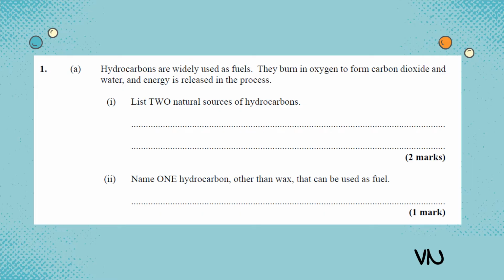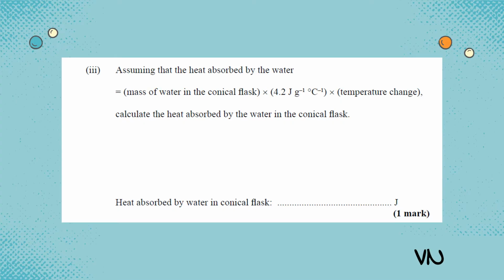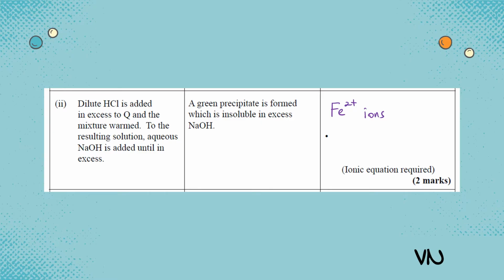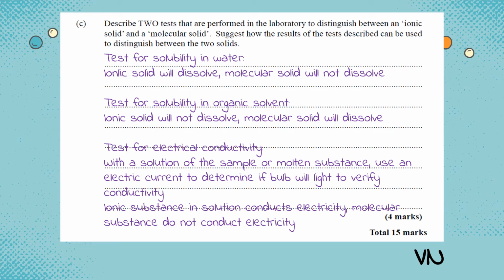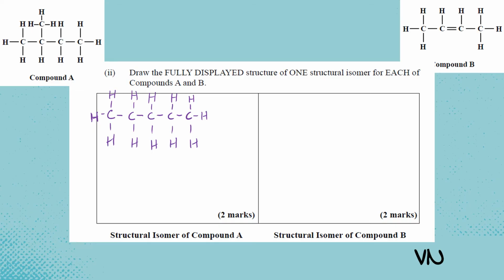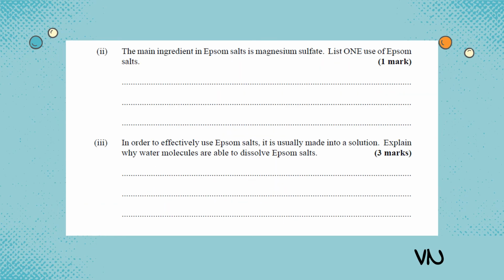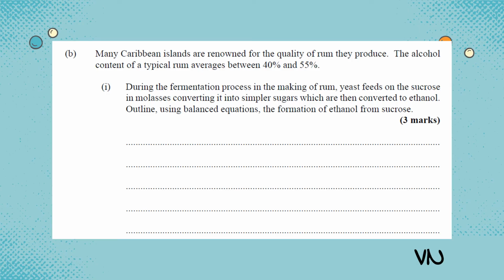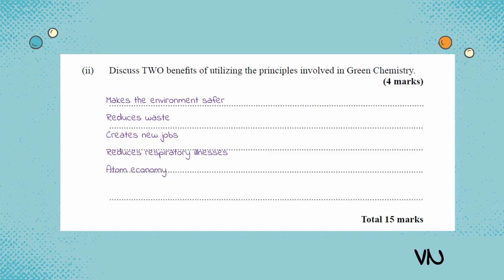CSEC Chemistry June 2015 P2 Solution